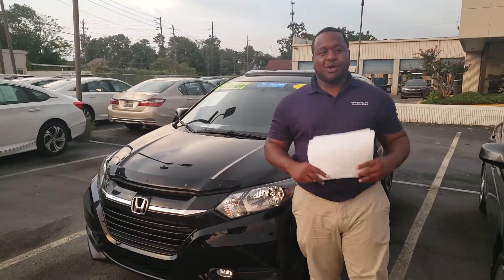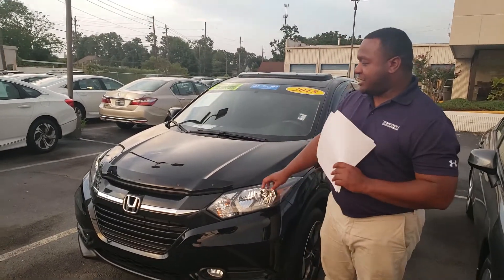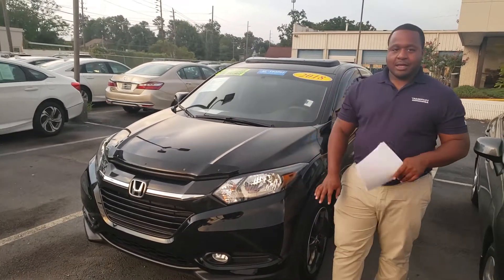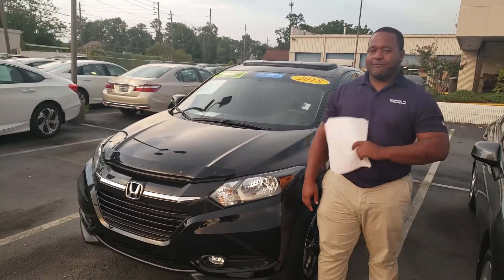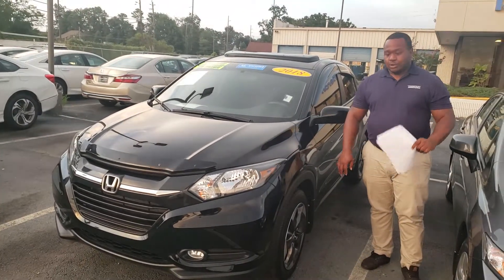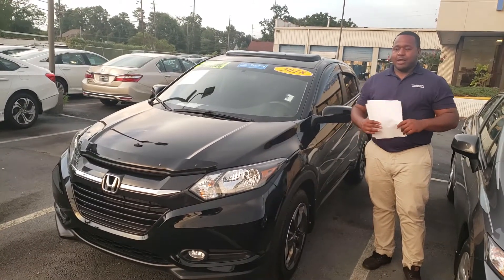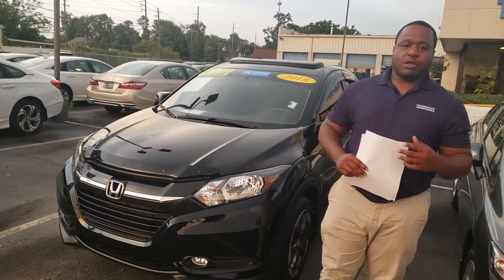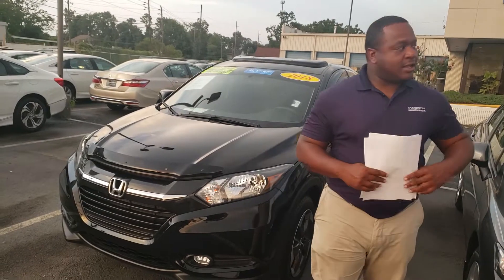2019 HR-V for Cathy from Phil Nelson at Tameron Honda in Birmingham